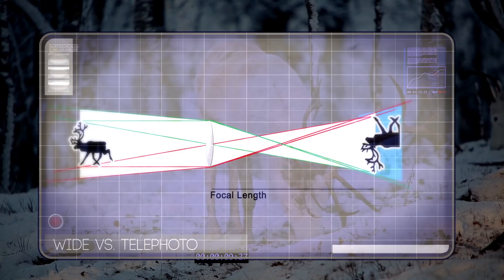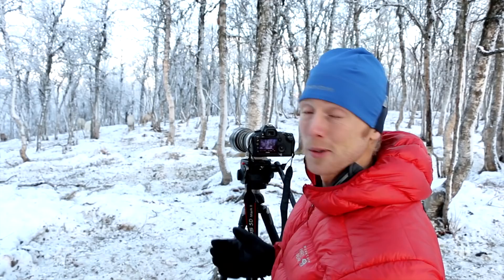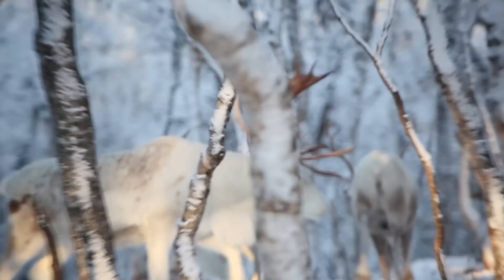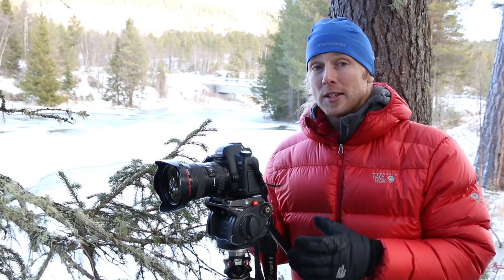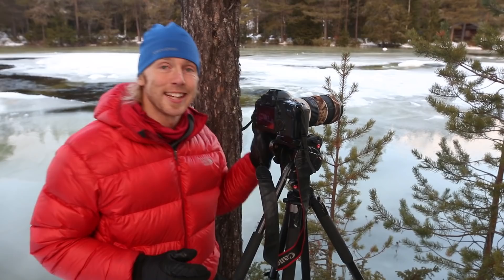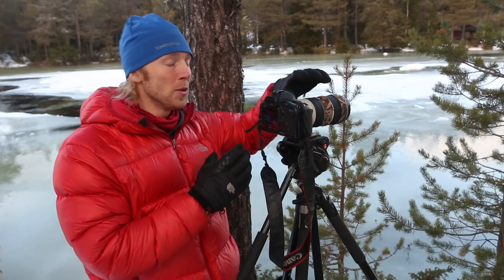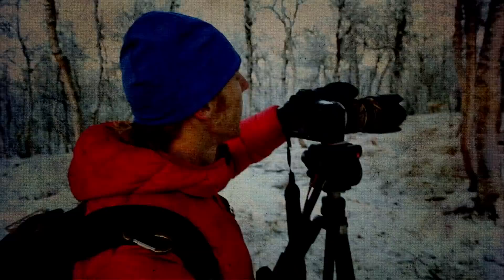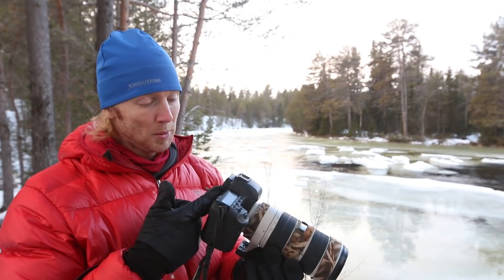Knowing the physics of your lens - Camera Basics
This short is all about understanding the physics of light. We wanted to briefly touch on focus, aperture and different lens types.

In particular, special thanks to our Patreon supporters: Tobias Haase, Medesthai, Huw James, Larry Nelson, Please Stand By, James Brady, Morgan Price, Jinyuan Yeong, George Logue, Chasing the Son Mobile Media, Johanna van de Woestijne, Bill Sherman, Michael Girard, Dennis Horn, John and Becki Johnston and all the others that help fund our work.